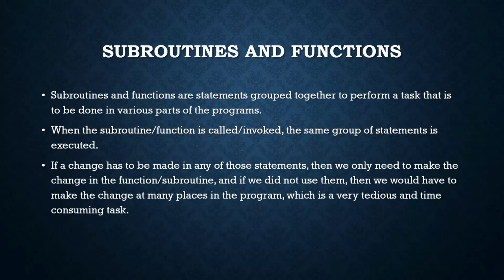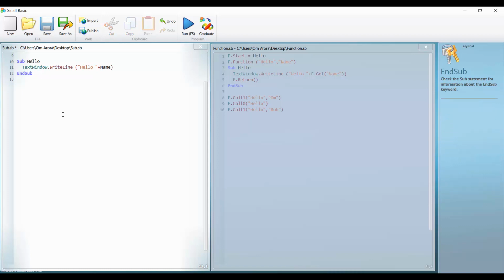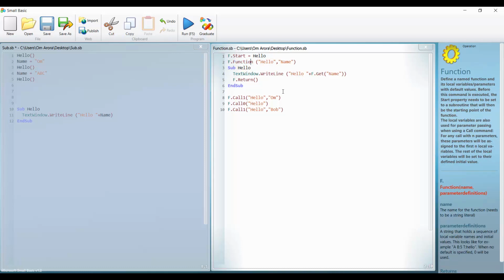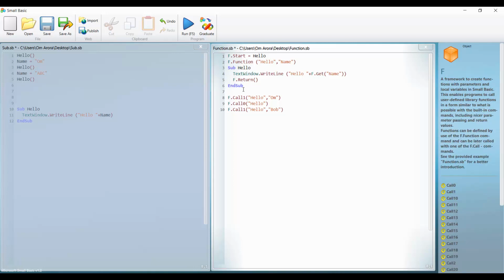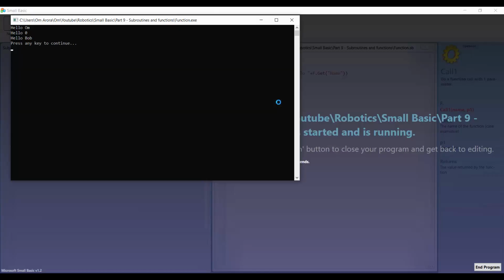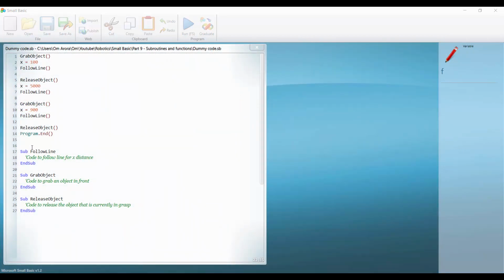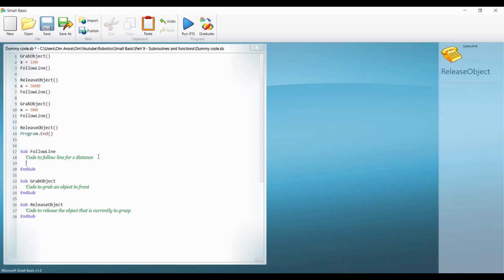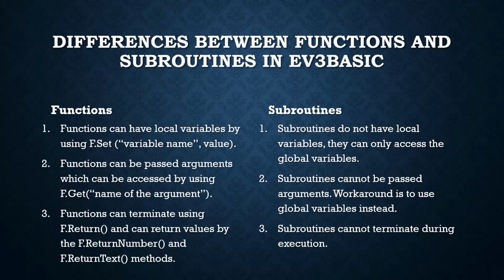Subroutines and Functions in EV3Basic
This video talks about subroutines and functions in EV3Basic, their advantages, syntax and also the difference between the two.